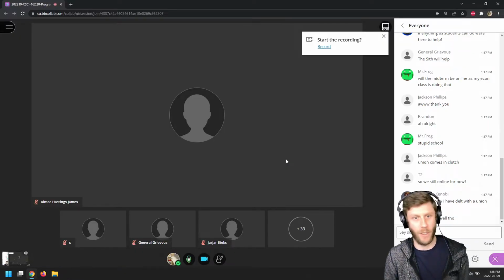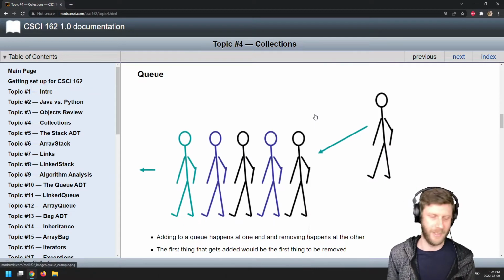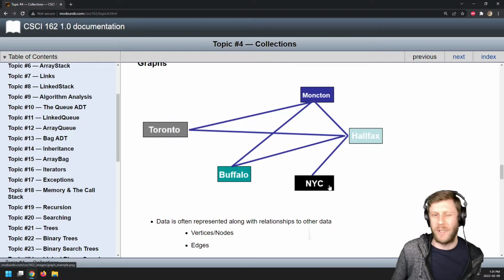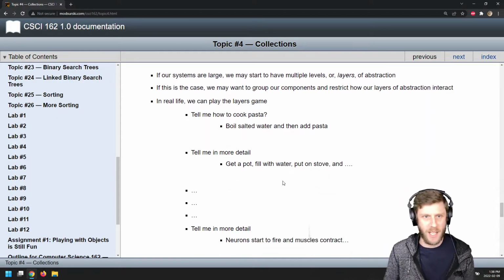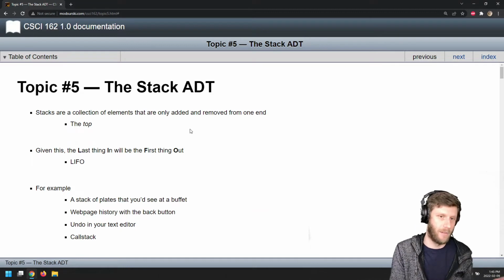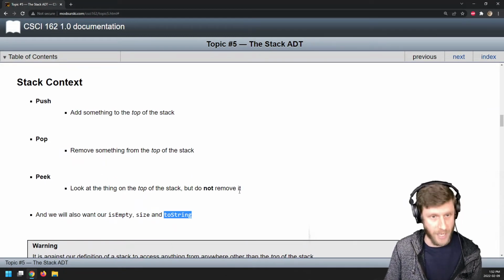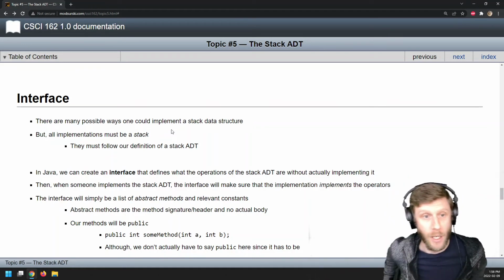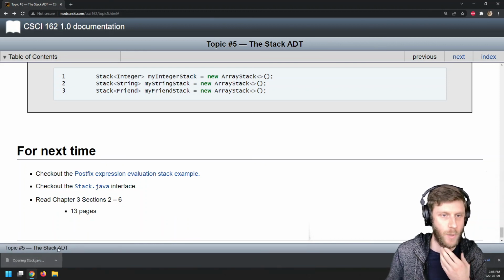CSCI 162 --- February 9, 2022